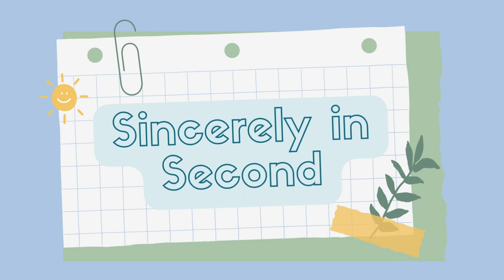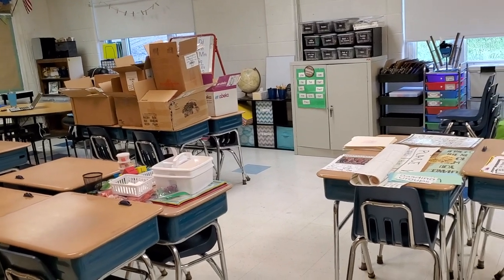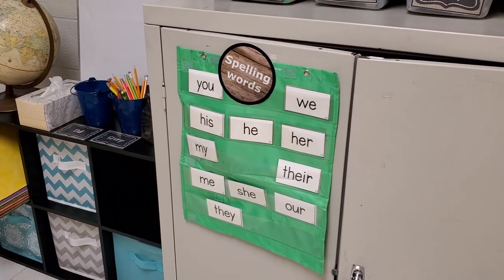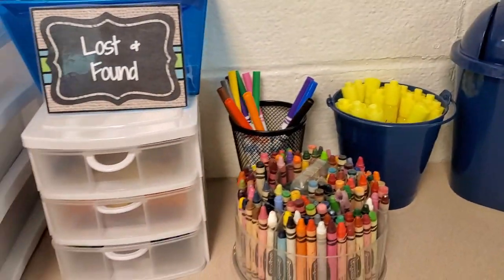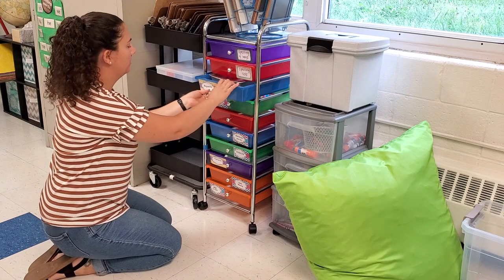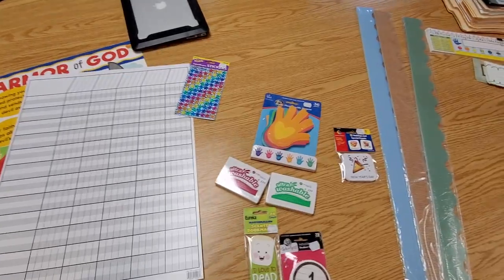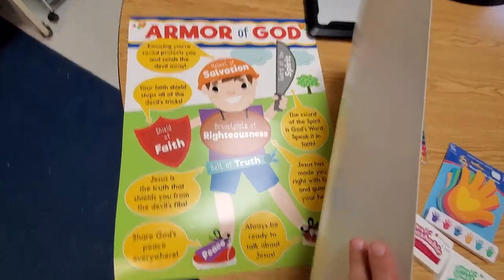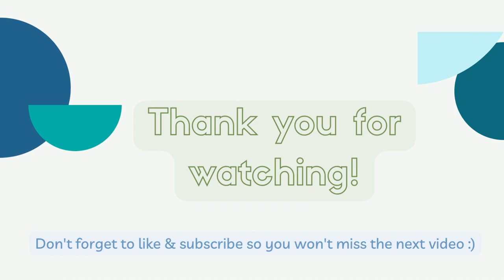Classroom Set Up Part 3 - all the laminating & cutting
Check out part 3 of my 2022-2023 classroom set up. Today's video involves ALL the laminating & cutting!

Links below for parts 1 & 2 of classroom set up.

Amazon wishlist -

Please comment any suggestions or tips you have for me.

Thanks again for watching and interacting with me!